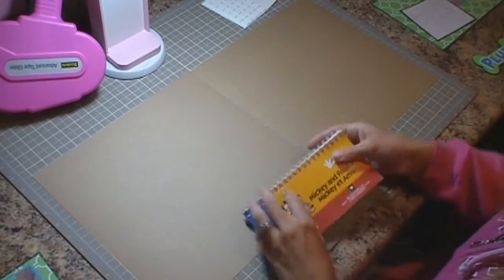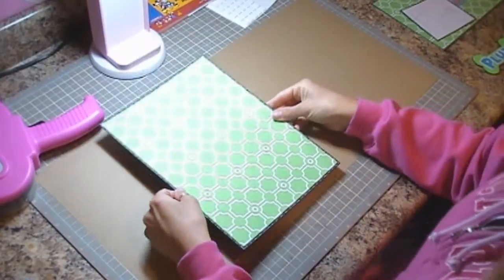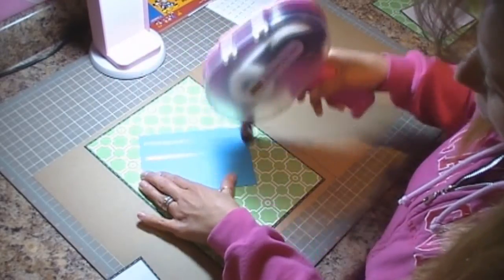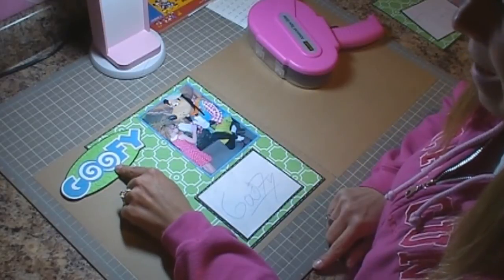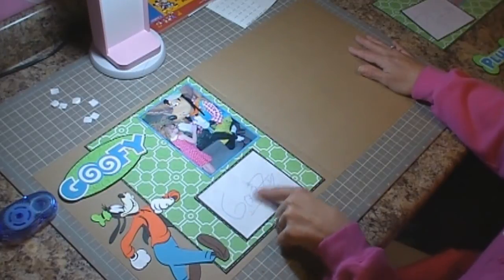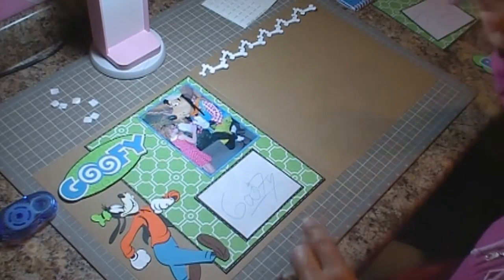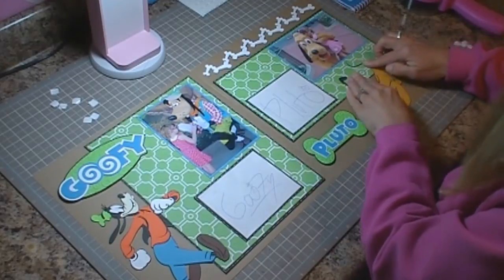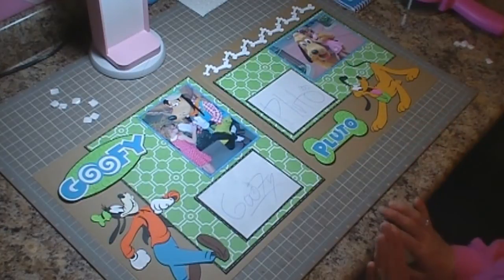Goofy and Pluto Scrapbook Layout, Episode 109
Two page layout using the Mickey & Friends Cartridge. This layout features Goofy and Pluto! I really need to get a boom camera so that I am not in the video!!!